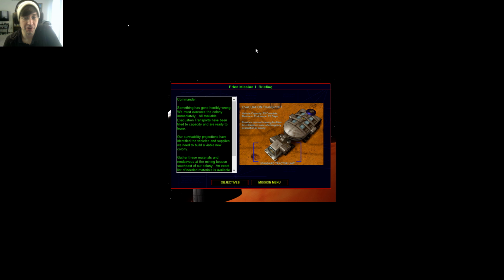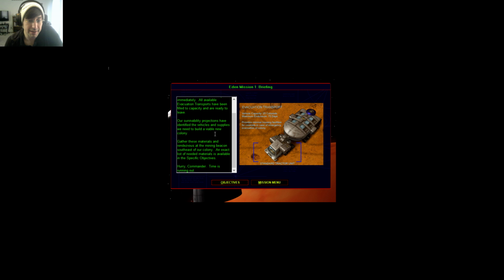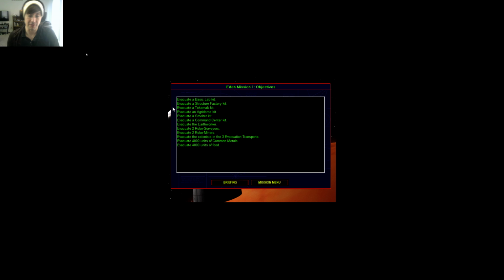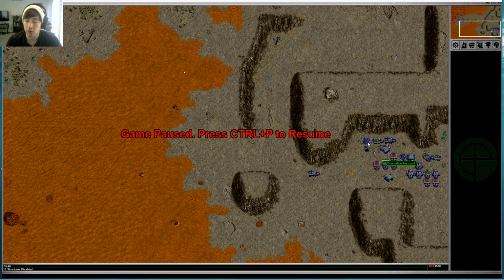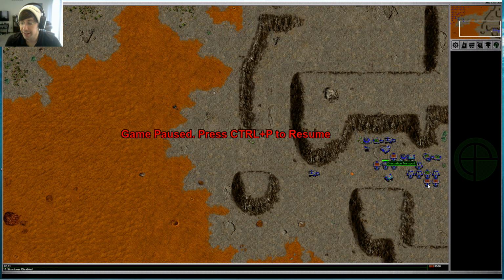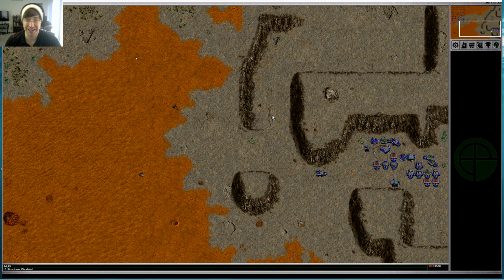Knave in Space! - Outpost 2: Divided Destiny - Eden Mission 1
Hey there, guys! We finally get to kick off the first campaign mission for Eden in Outpost 2 Divided Destiny! This one is short and relatively fast paced as it is designed to get you used to the basic controls of the game.  If you want to play the tutorial you need access to the manuel.  This is one of the archaic designs from this era of gaming as manuels back in the day had all of the mechanics and descriptions to save space in file sizes.  Enjoy!